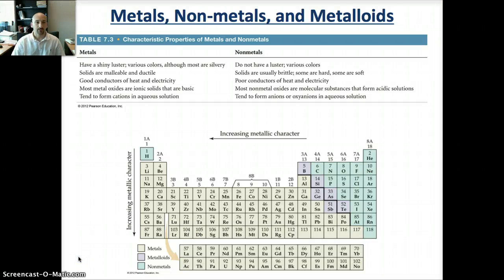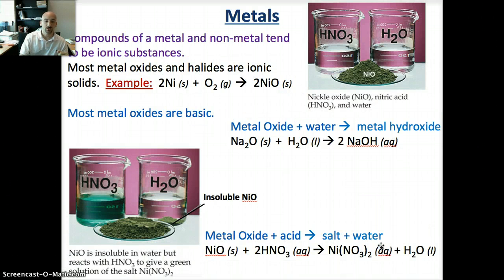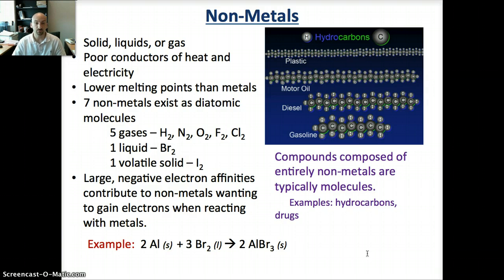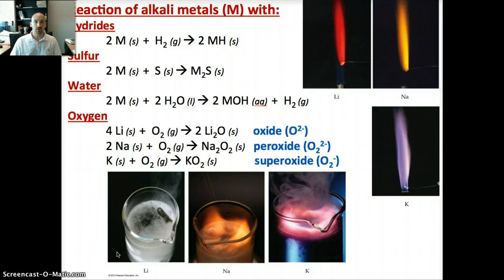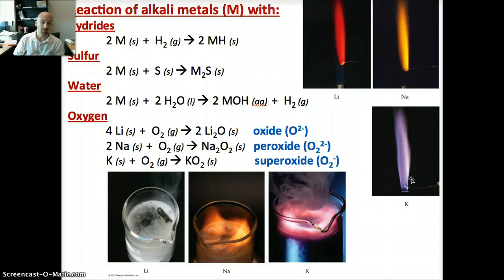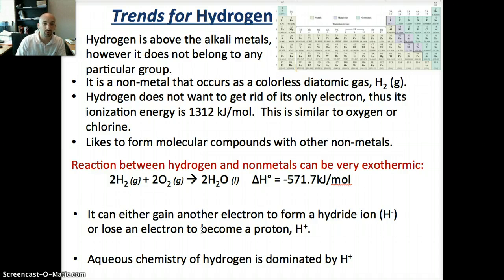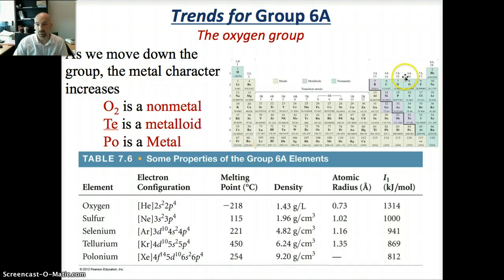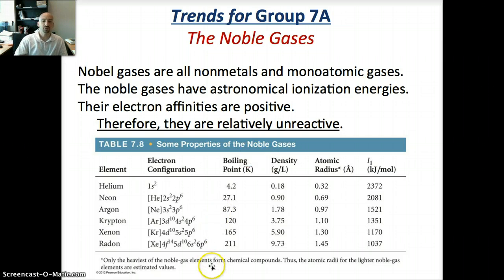Module 10 - Part III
Chapter 7 - Part III